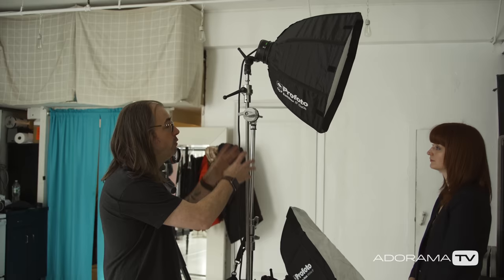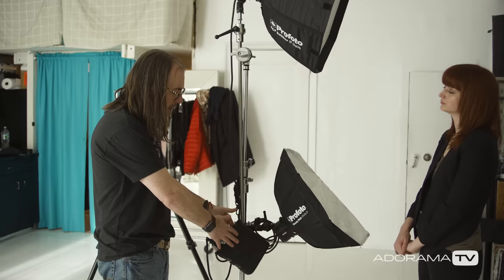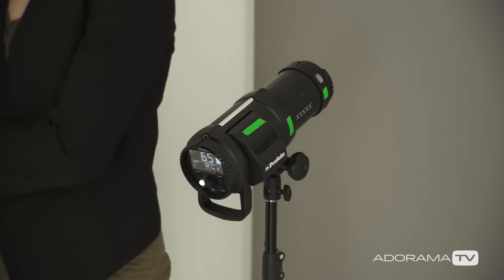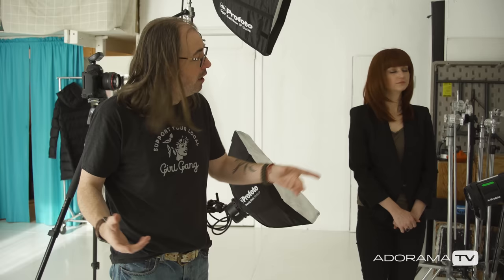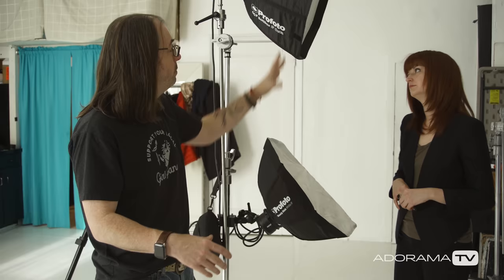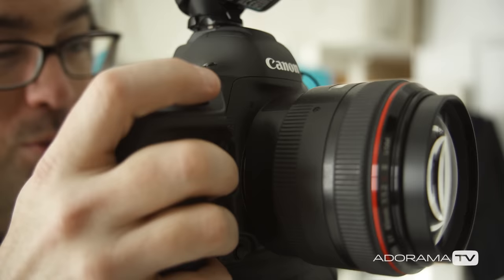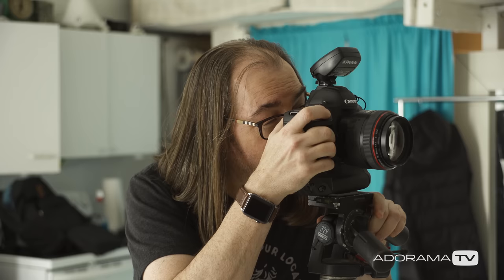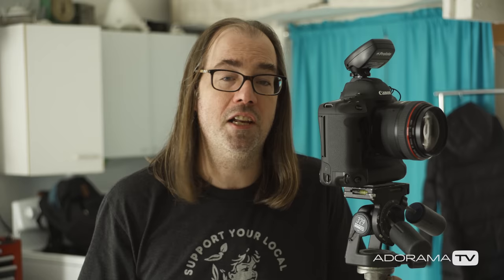Quick Corporate Portraits: Onset ep. 116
Join Daniel Norton OnSet as he shows you a simple and compact lighting set-up for location Portraiture.